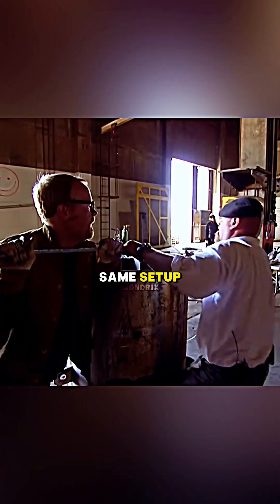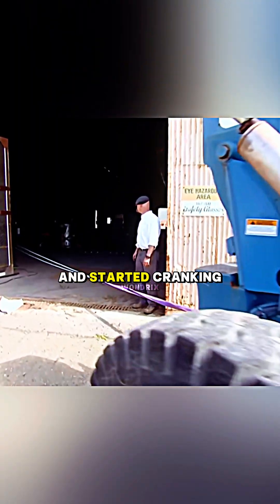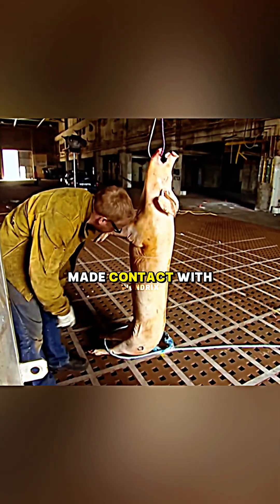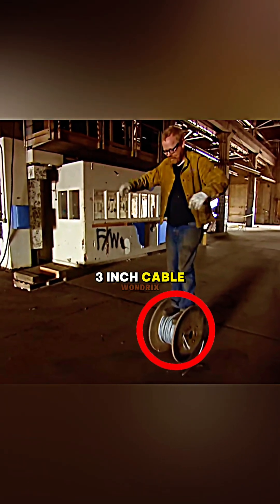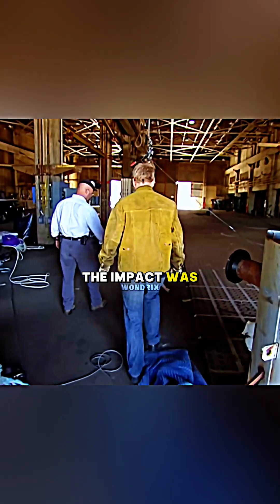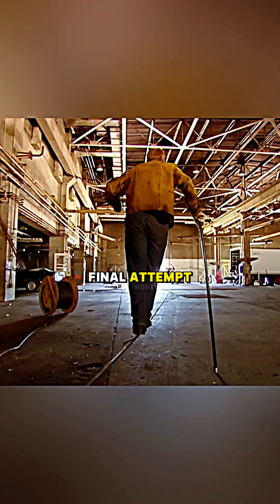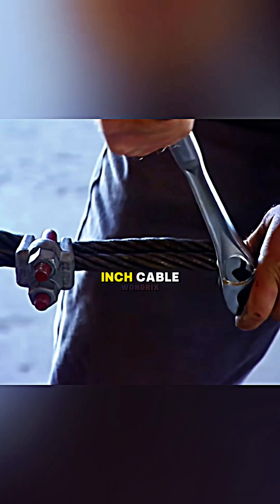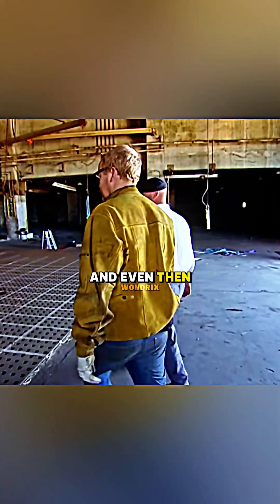Can a Cable Cut a Person in Half?